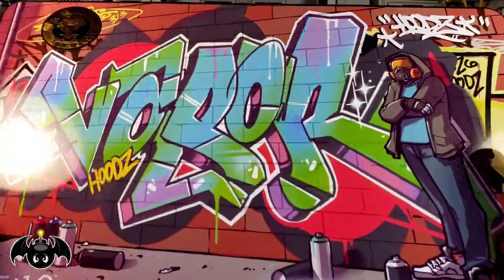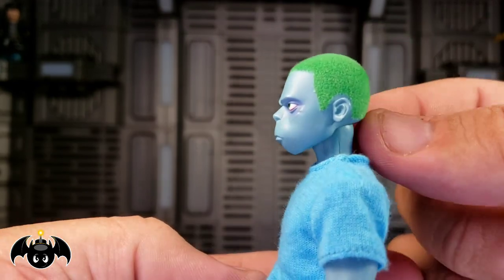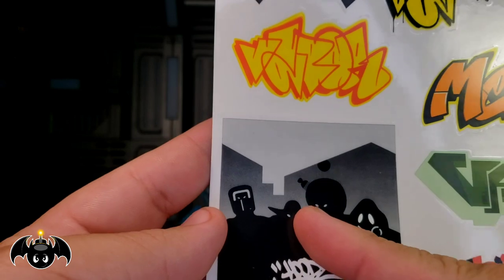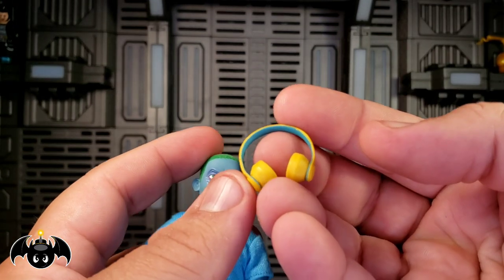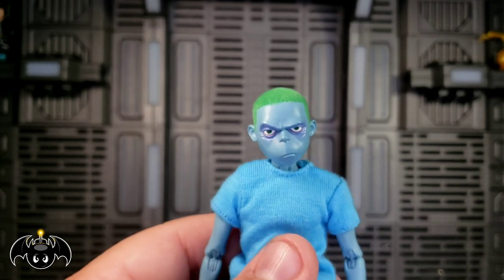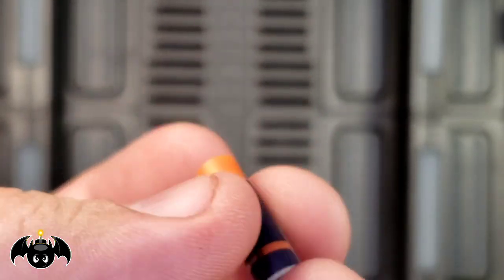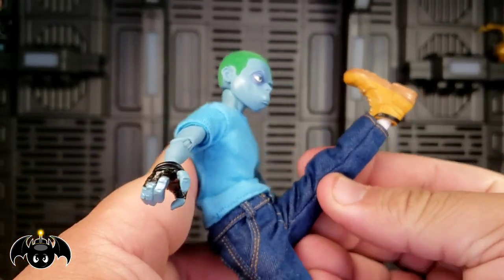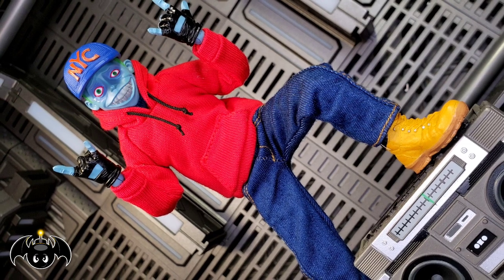Mezco Toyz One:12 Collective Rumble Society Hoodz Vapor action figure review.